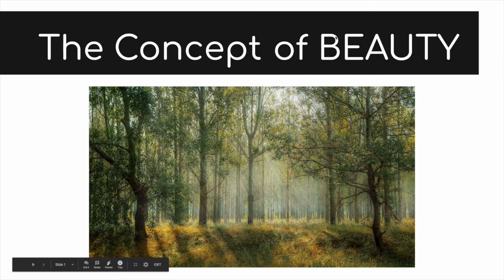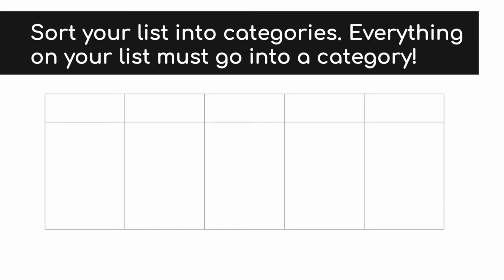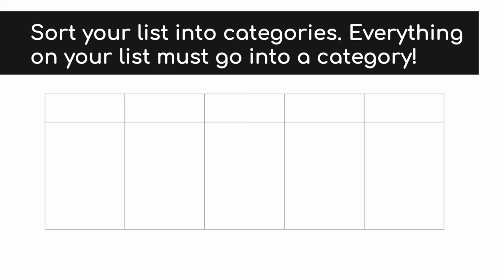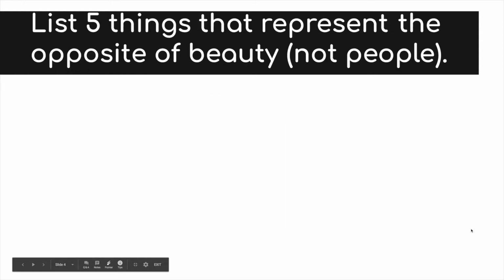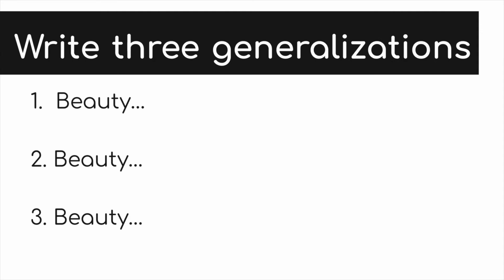Beauty Concept Lesson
Explore the concept of beauty as we begin our new unit, Inspired by Nature.